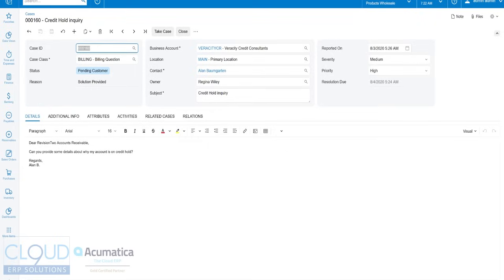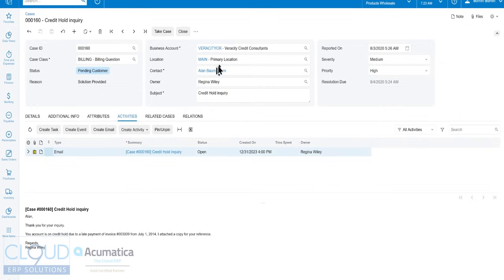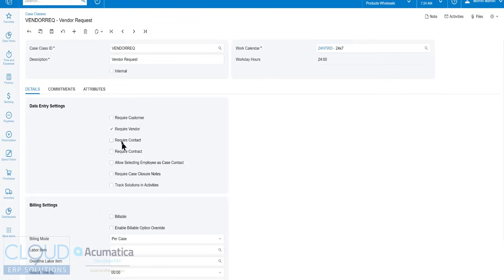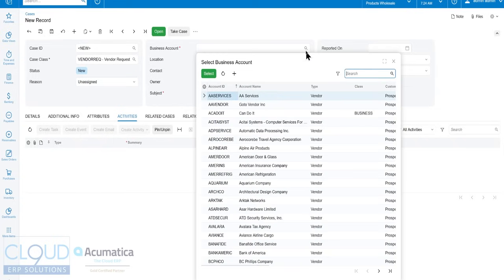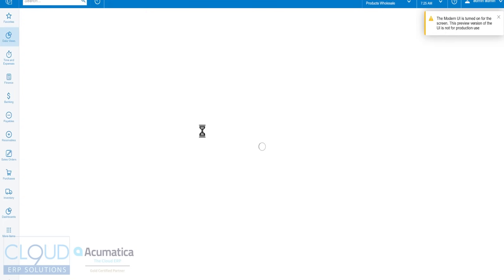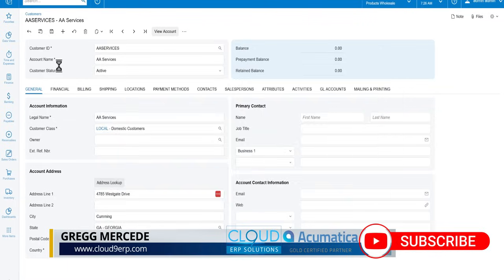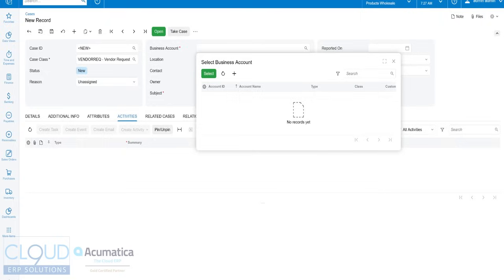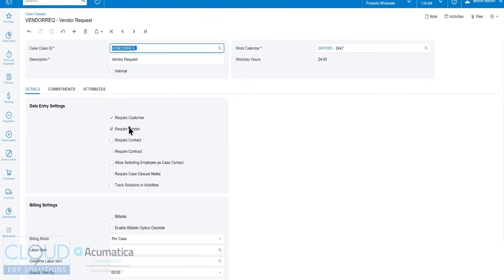Tracking Support Tickets for Vendors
Now you can leverage support cases in Acumatica with your vendors.  Have an Accounts Payable issue?  Maybe a vendor is overdue with a compliance item, Acumatica 2025 R2 now has this feature.